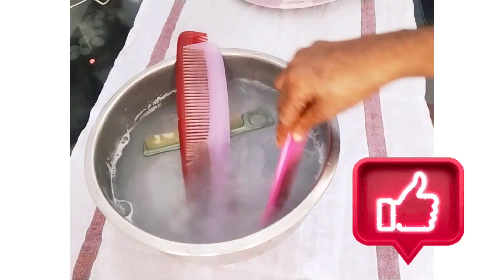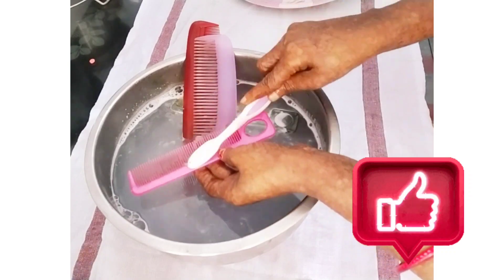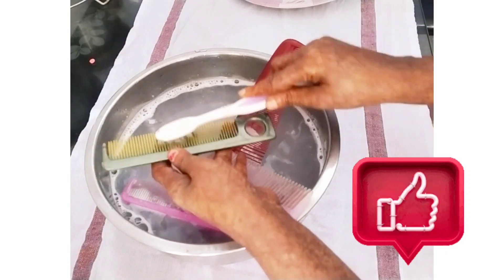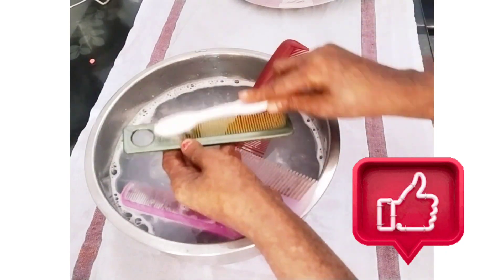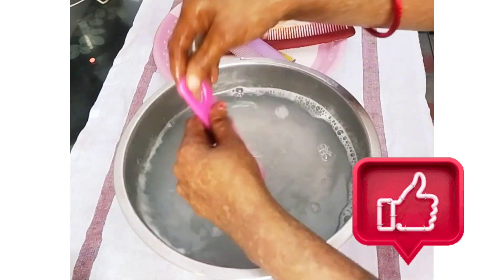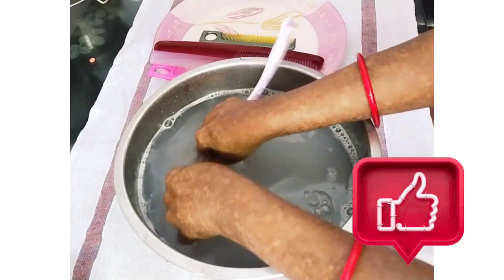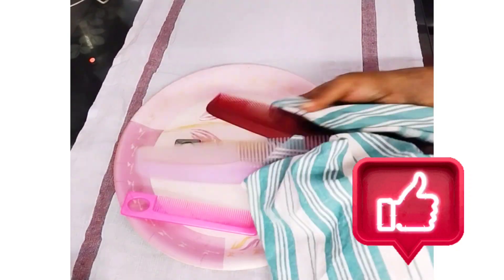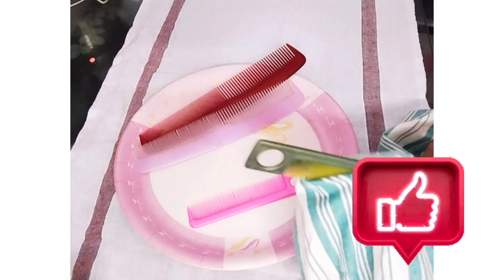మీరూ దువ్వెనలు ఇలాగే క్లీన్ చేస్తున్నారా how to clean comb easily | kitchen tips telugu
మీరూ దువ్వెనలు sanitizer తో క్లీన్ చేస్తున్నారా how to clean comb easily | kitchen tips telugu